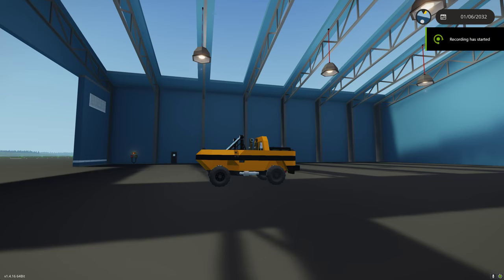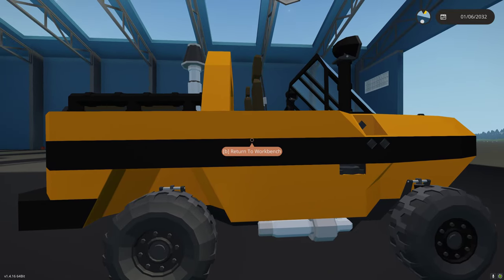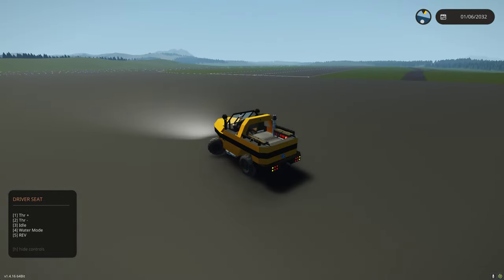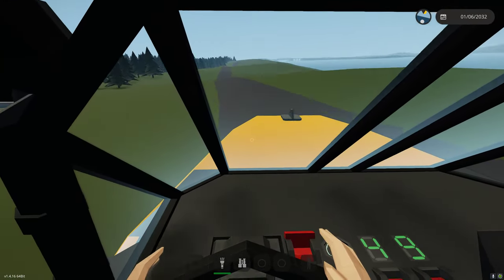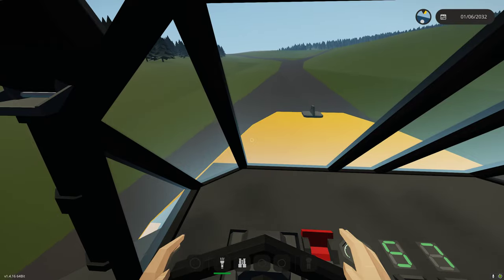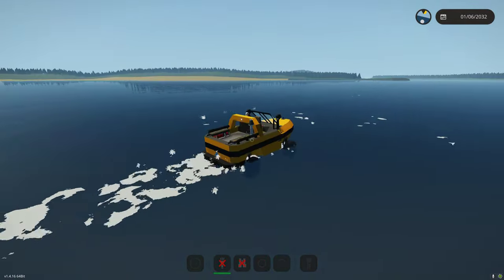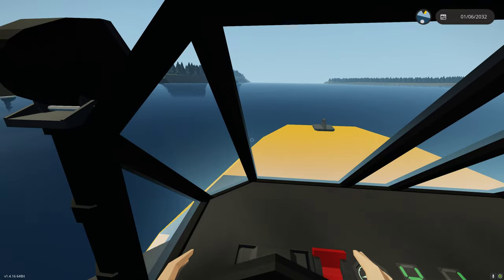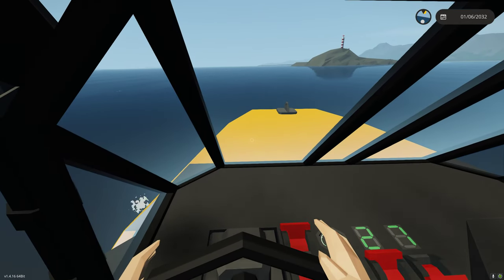Stormworks Mudskipper Release Video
In this video I introduce the Mudskipper for the Amphibious lighthouse keeper challenge